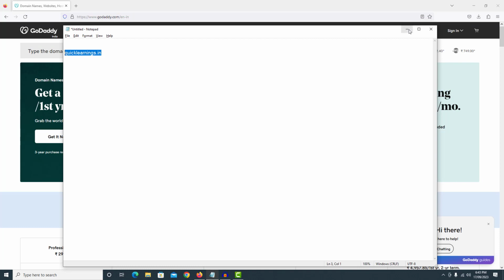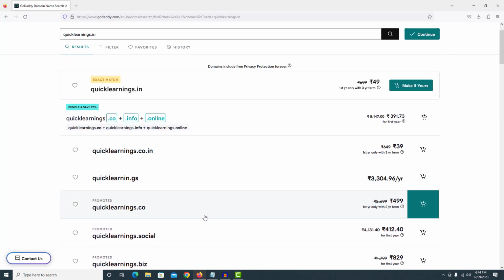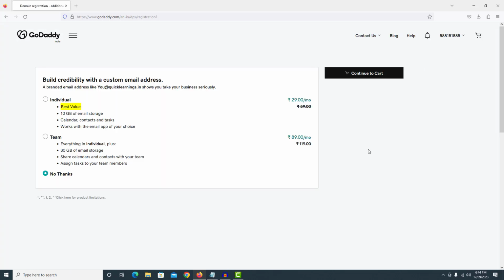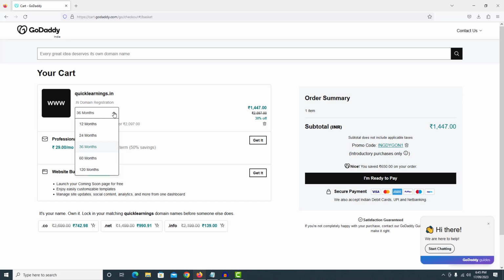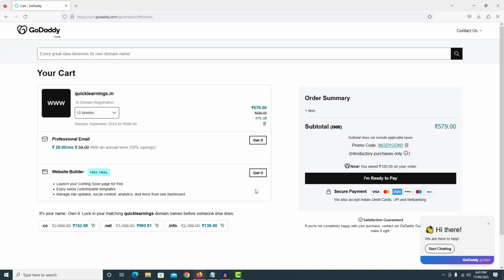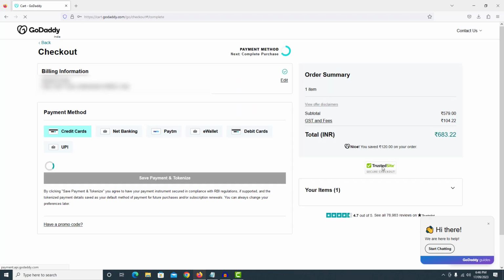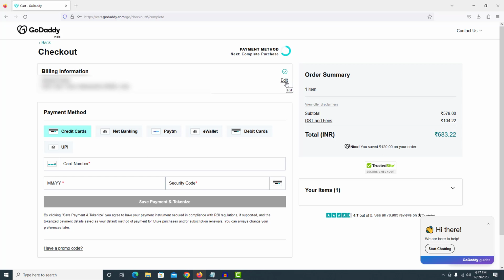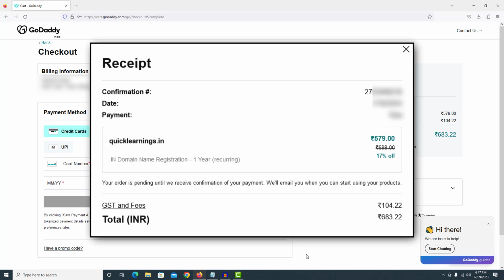How to buy domain on Godaddy | GoDaddy Domains: A Step-by-Step Buying Guide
In this video, I will reveal the step-by-step process of purchasing a domain on GoDaddy. Whether you're a beginner or an experienced online entrepreneur, this comprehensive guide will help you navigate the GoDaddy platform with ease. Learn the tricks of the trade, avoid common pitfalls, and secure the perfect domain for your online venture.

In this video, you'll discover:

🌐 Tips for finding the ideal domain name.
💼 How to register your chosen domain.
💳 Payment options and discounts on GoDaddy.
🔒 Ensuring the security of your domain.
Don't miss out on this valuable information! Watch now and take the first step towards your online success with GoDaddy.

►► Recommended Videos -